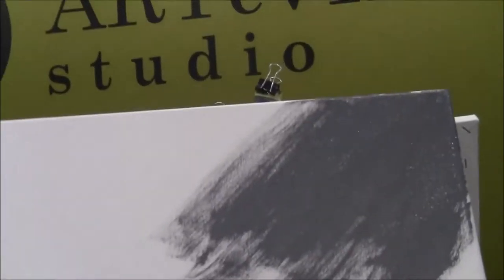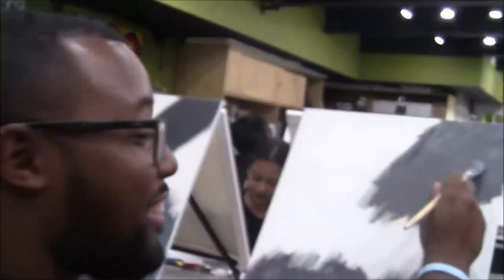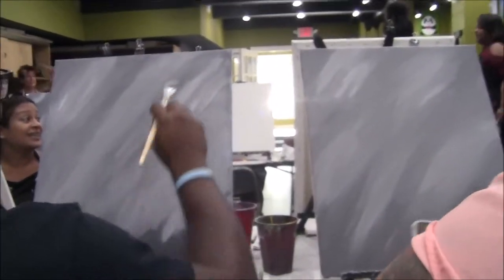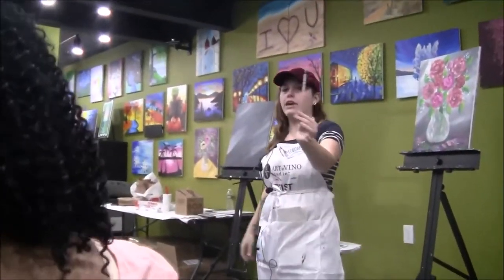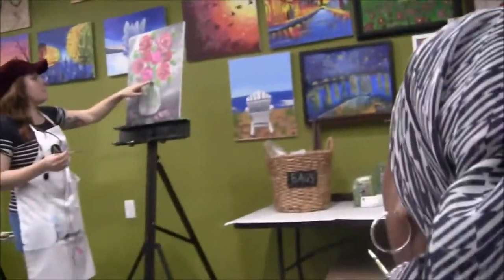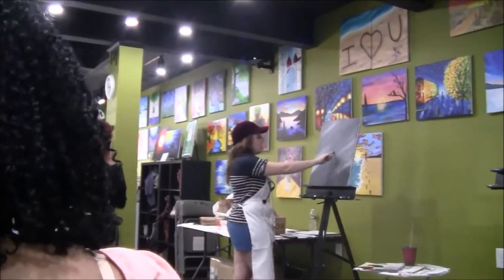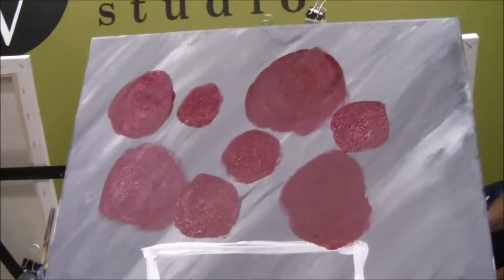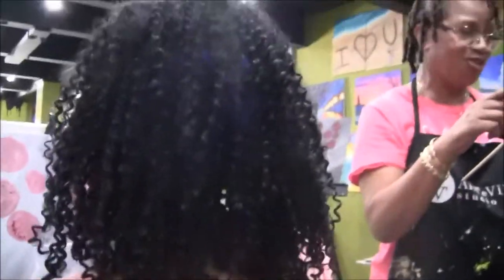Paint and Sip: THE BIRTHDAY. Happy Birthday Hafizah!!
Thumbs Up this video , and let me know what you think.

Sad Puppy - Can't Decide
By Rewind Remix
4L Drin Broken Motion